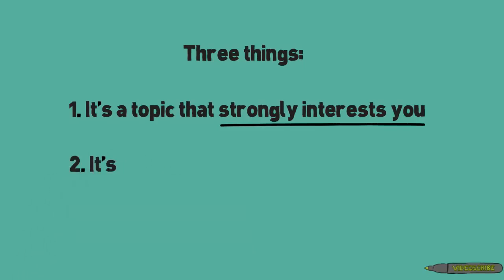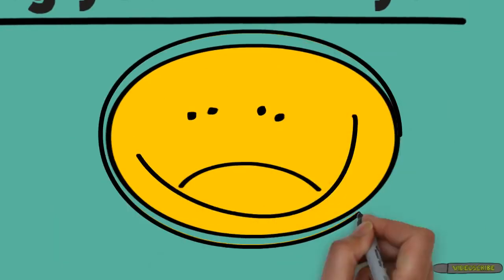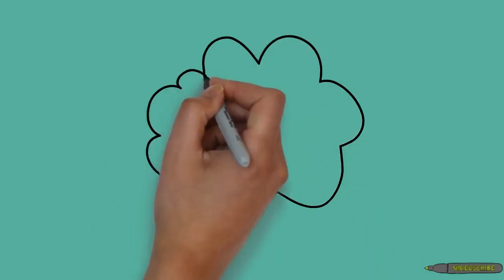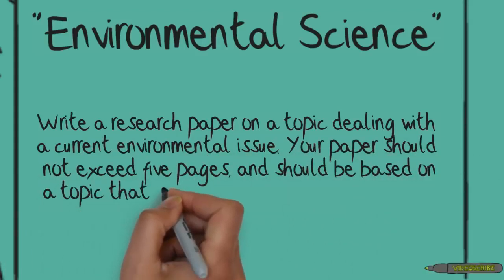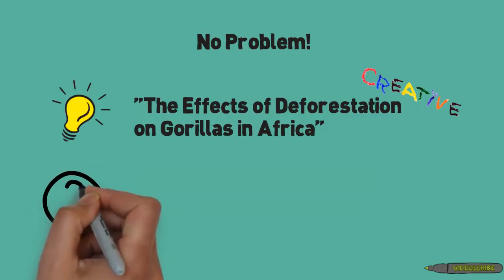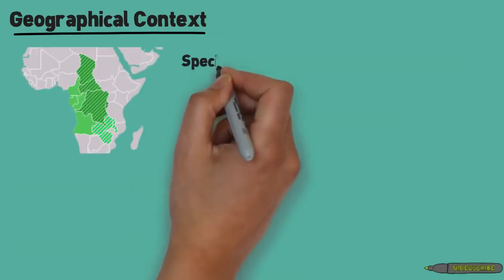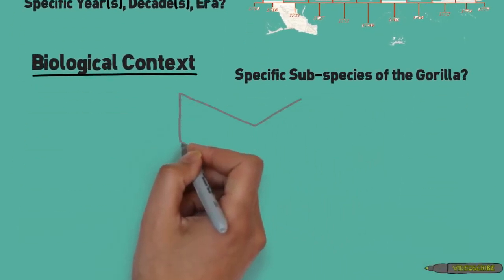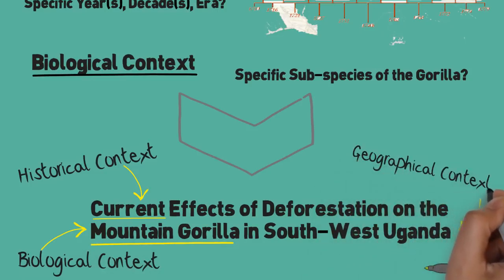How to create a Good Research Topic/Problem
This video will guide you in creating a research topic/problem